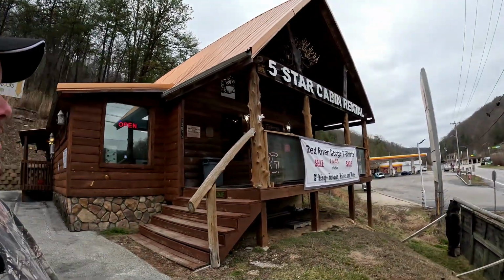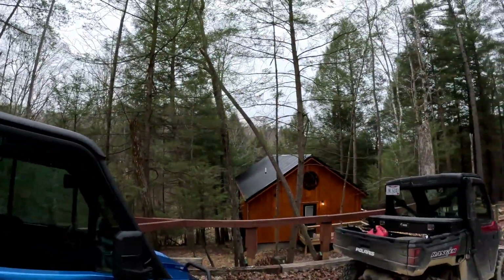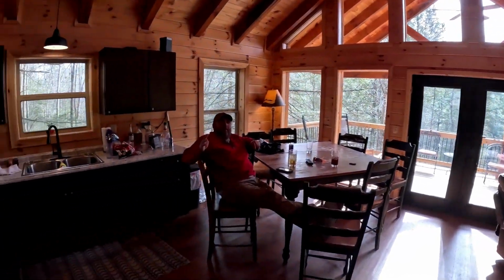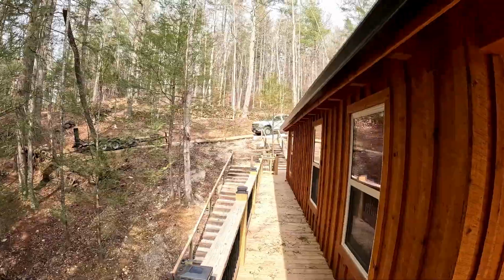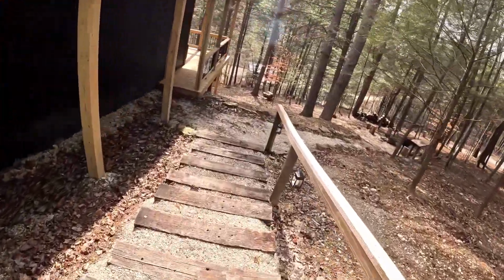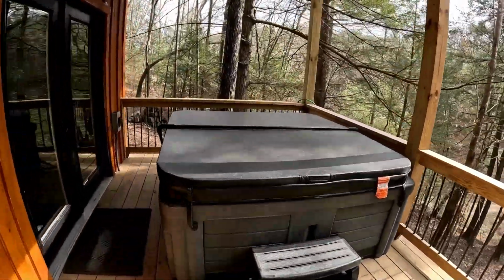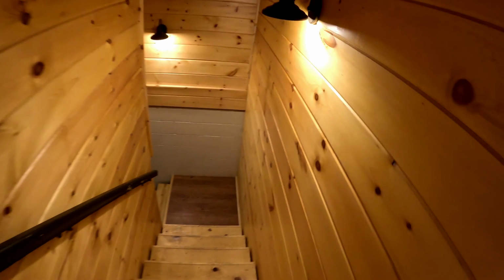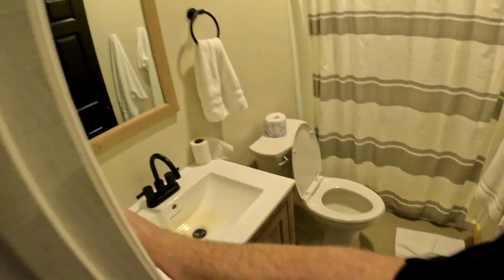Hemlock Hill Cabin at Red River Gorge, Daniel Boone National Forest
Here's a video of the cabin we stay at when we go to Red River Gorge and Daniel Boone National Forest. Great spot to spend some time with friends and family and of course go riding or hiking.